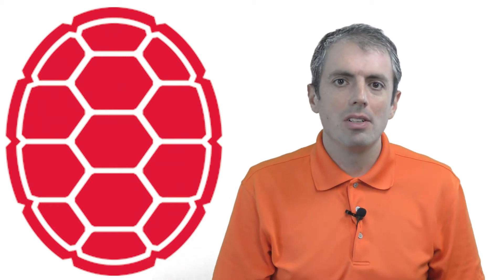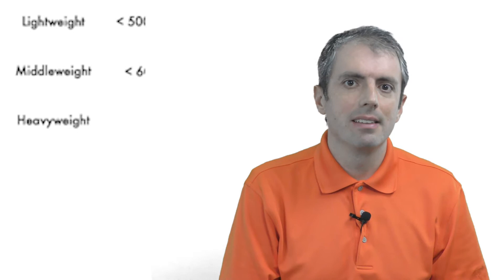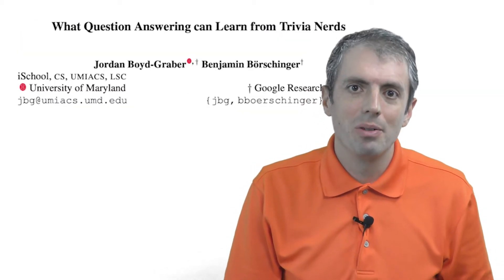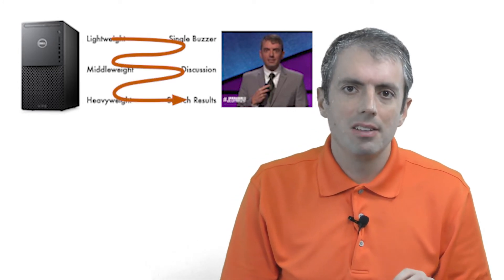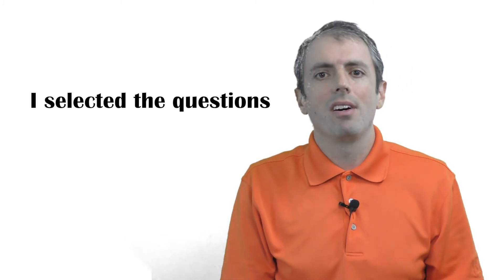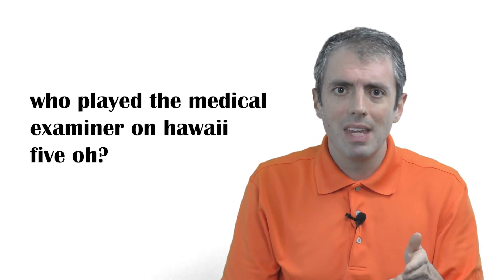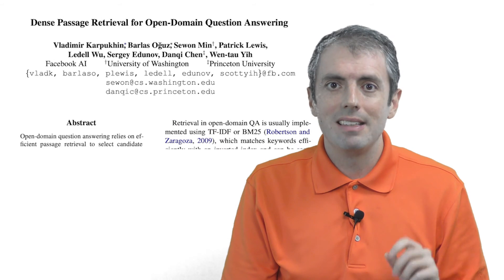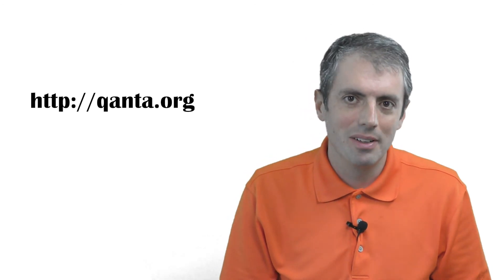Efficient QA NeurIPS 2020 Competition: Human vs. Computer Introduction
The questions in NQ are posed by humans to computers, and the competition attracted some of the strongest and most efficient QA systems available today.  However, humans also answer questions for fun and recreation and the ultimate goal of artificial intelligence is to create machines that answer questions as well as humans (known as the Turing test).  Moreover, existing comparisons of human question answering ability often use unskilled humans, leading to claims of computers "putting millions of jobs at risk".  Or, in competitions with trivia experts, arcane rules of competitions can tilt the playing field toward computers.  We wanted to make sure that the competition was fair to determine whether machine or computers were better at question answering.